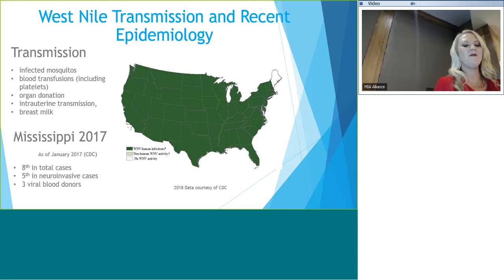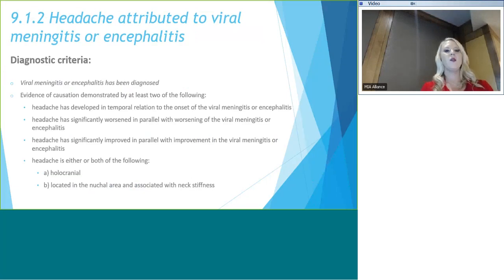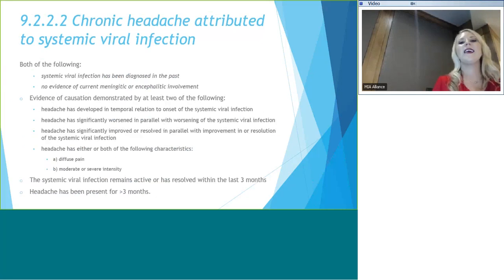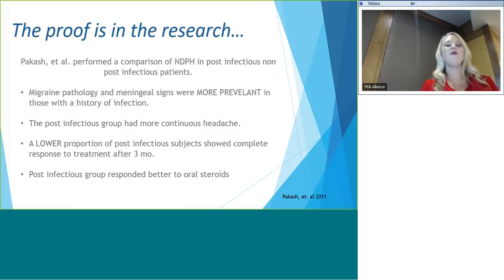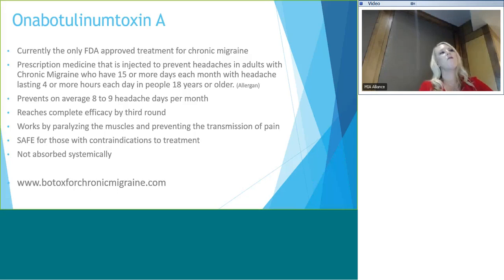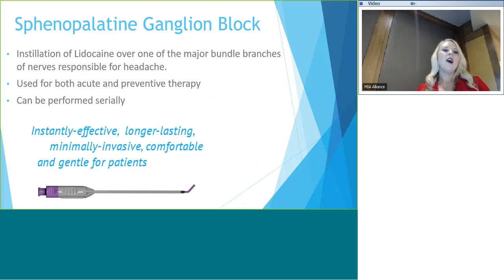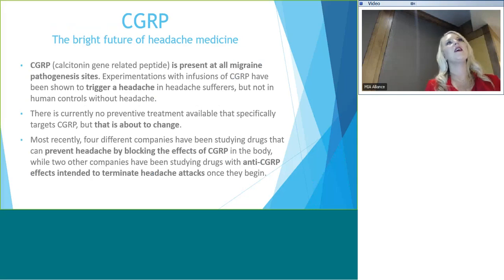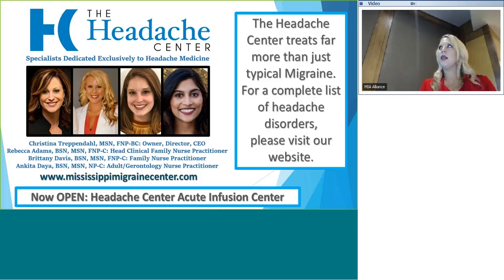MIA support group meeting April 6, 2018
Our speaker is Rebecca Adams, Certified Family Nurse Practitioner at The Headache Center in Ridgeland, Mississippi.